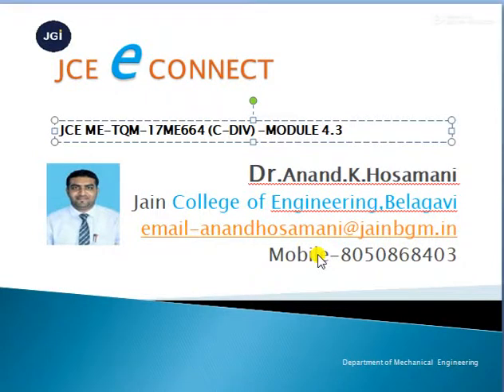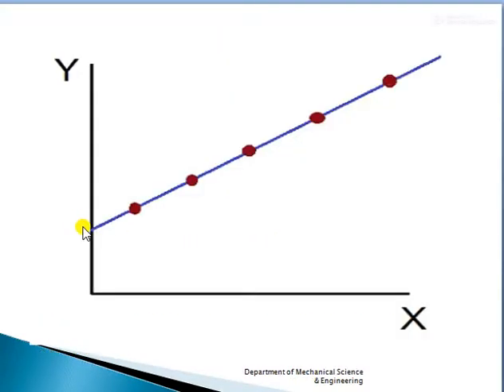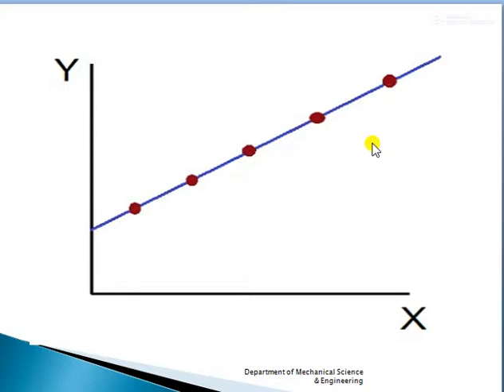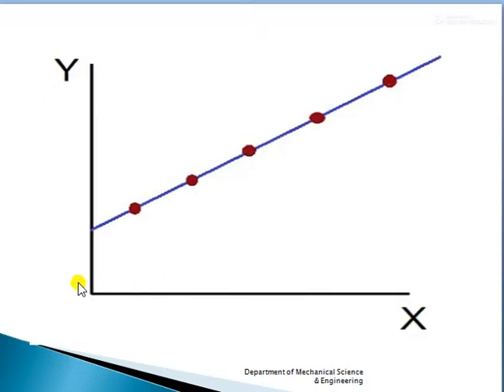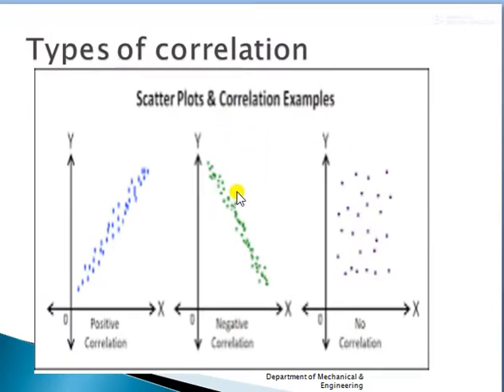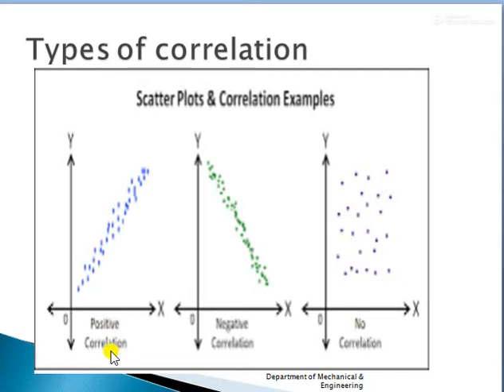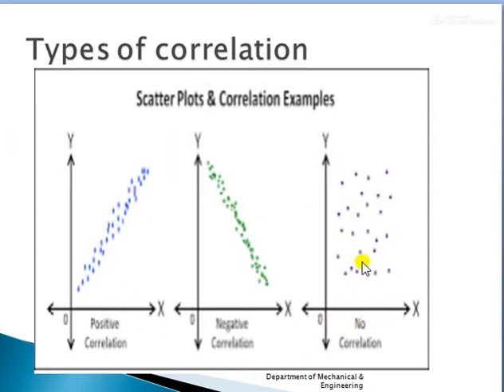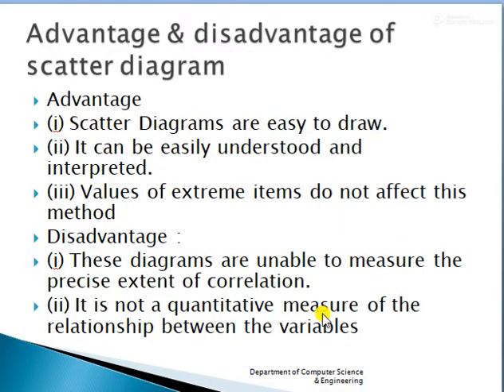JCE ME 17ME664 MODULE 4.4